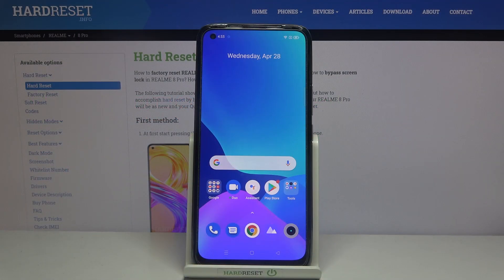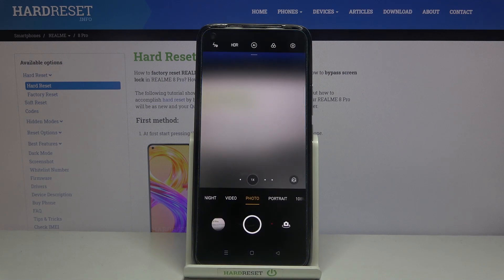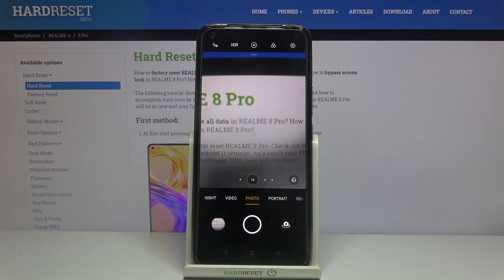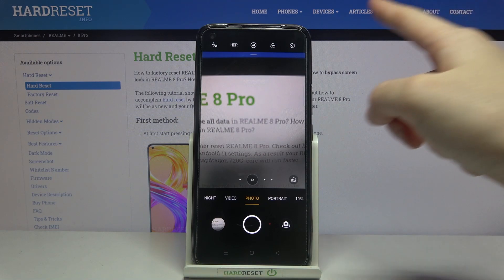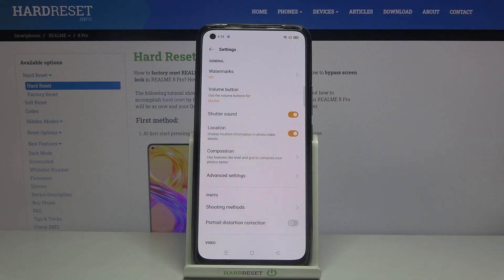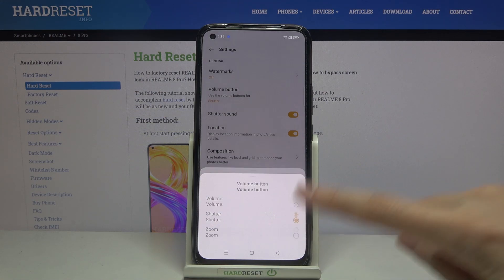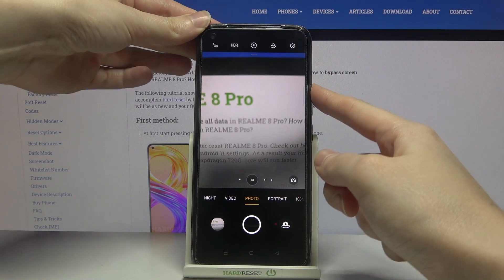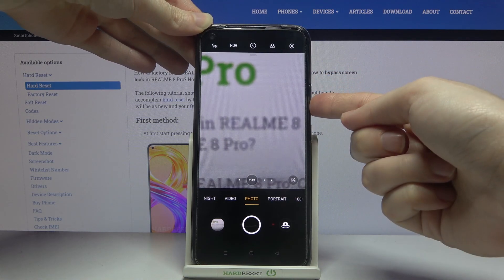How to Change Volume Button Function in Realme 8 Pro – Sign Camera Option to Volume Button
Did you know that you can Switch Volume Button Function in Realme 8 Pro? After getting into proper settings, you’ll be able to pick one of the available options and assign the chosen one, like for example Shutter, to your Volume Button. This way, you’ll be able to make taking pictures with your Realme camera more comfortable and easier. So, stay with us and let’s get started!